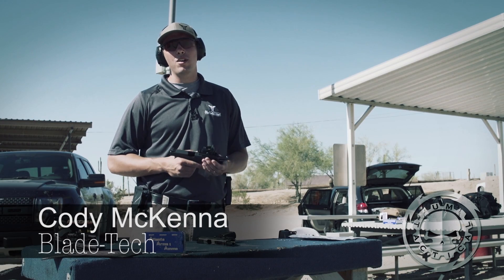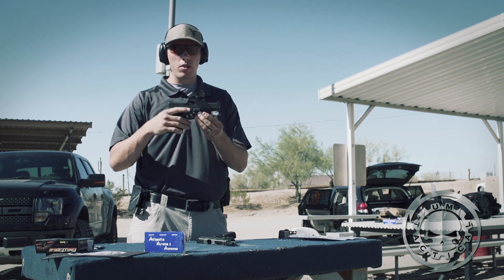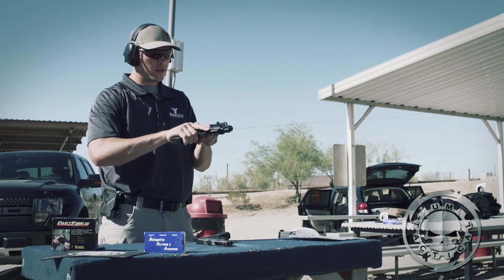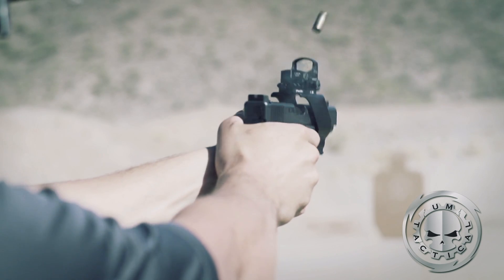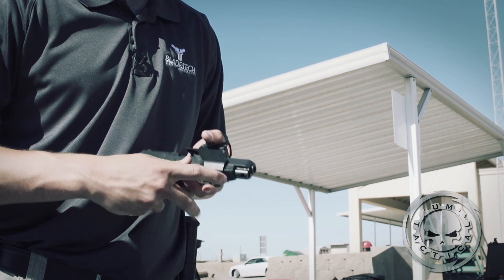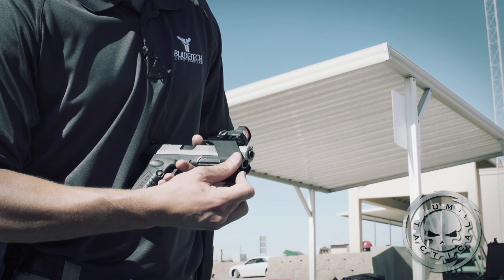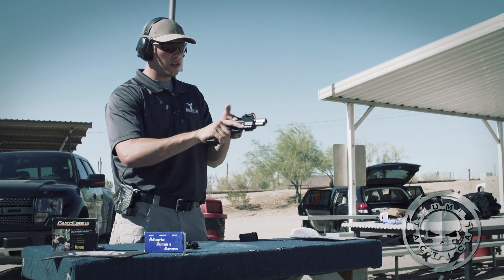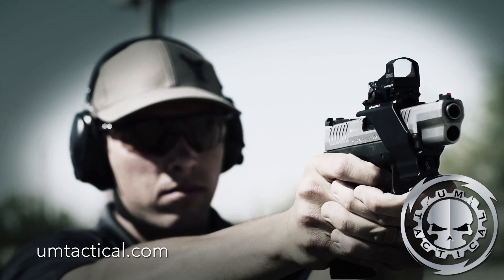UM3 Mount By UM Tactical Featuring Cody McKenna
The UM3 mount with Burris Fast Fire III 3 MOA dot.. USPSA Production Grandmaster Cody McKenna Demonstrates the return to zero capability of the product when switched between pistols Check out the ease of installation.